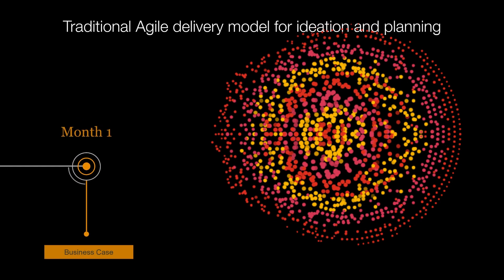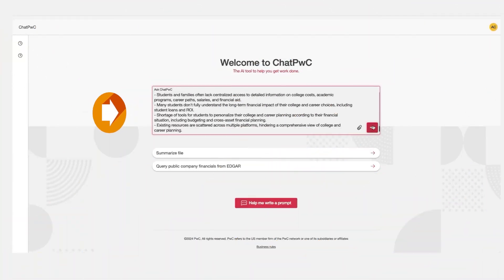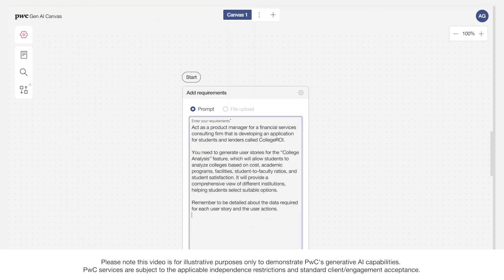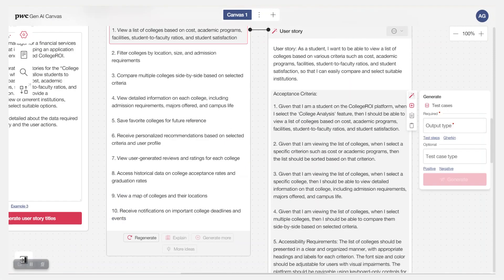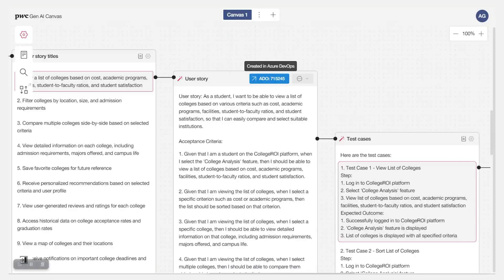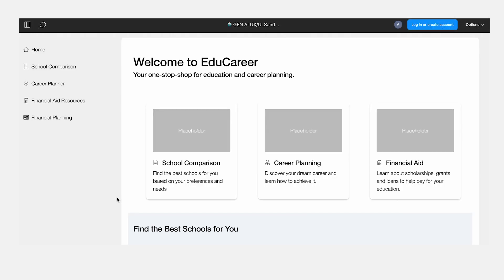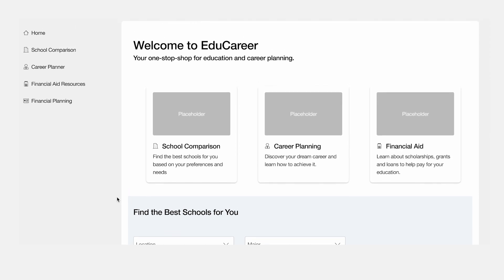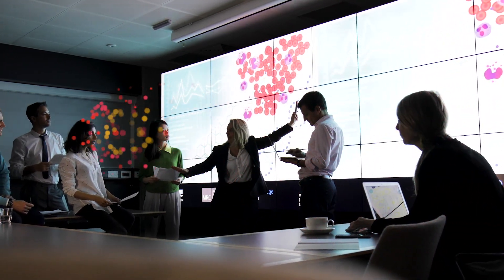Generative AI: How PwC is transforming the future of business and leading with trust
'Generative AI powered product design', a service that can help transform your agile planning from a months-long process into a single, productive day - backlog in a day. Envision your engineers actively coding today to deliver innovations to the market tomorrow. Working together, PwC can bring a human-led, tech-powered approach to transform how you work with generative AI.